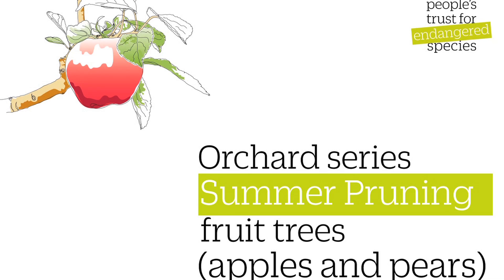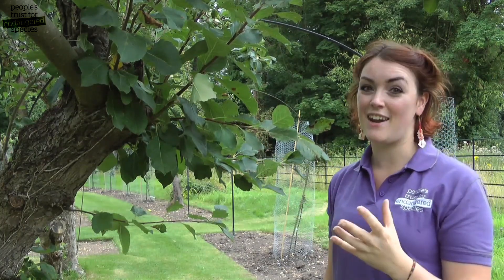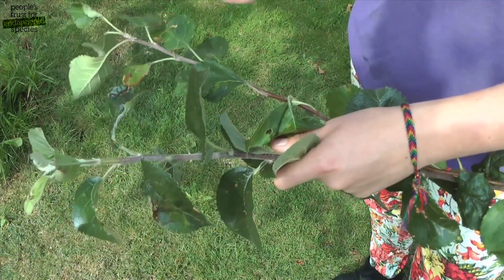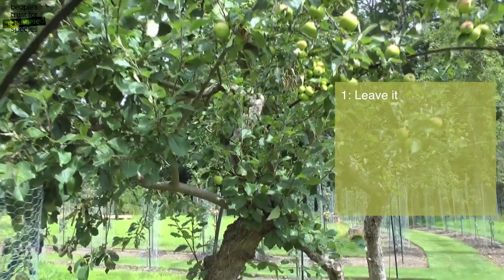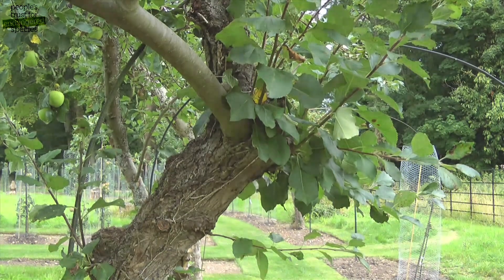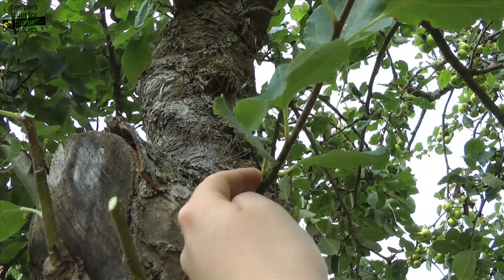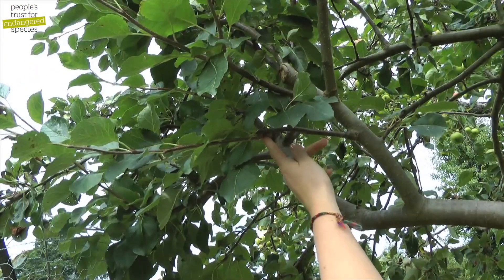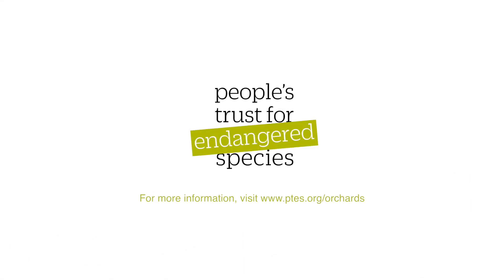Summmer Pruning - A video guide to summer pruning fruit trees for beginners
A video guide from PTES to bud grafting fruit trees.